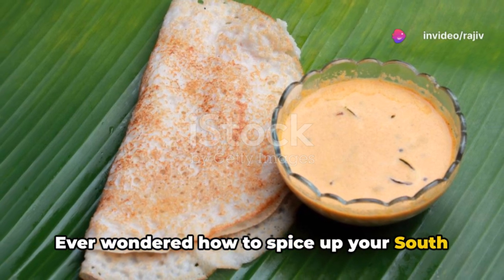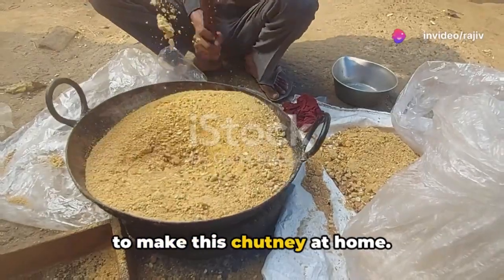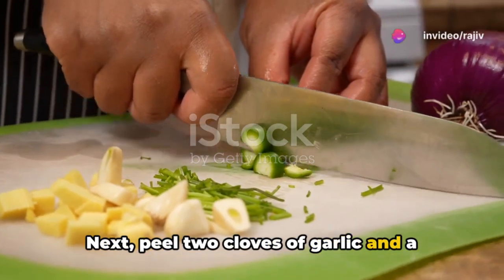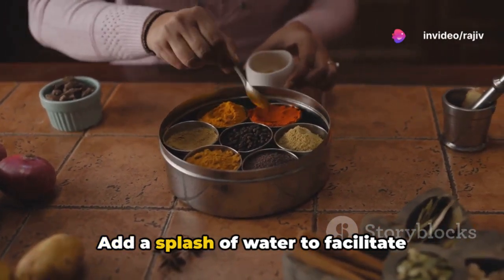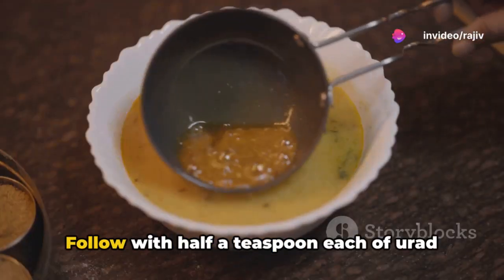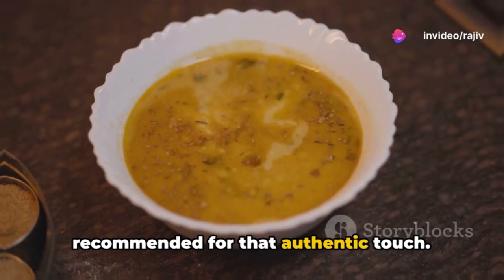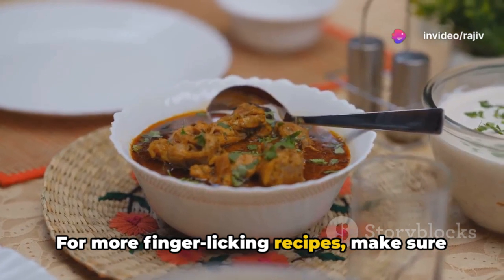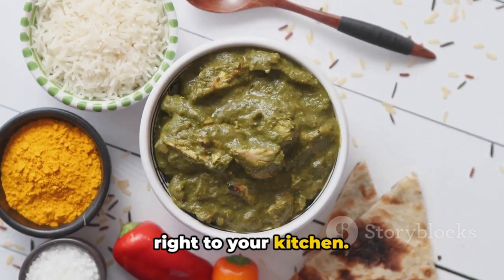Easy Homemade Peanut Chutney Recipe!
Peanut chutney is a popular South Indian condiment made from roasted peanuts, spices, and herbs. It’s typically served as a side dish with dosa, idli, or other South Indian snacks. Here’s a simple recipe to make peanut chutney at home:

Ingredients:

1 cup roasted peanuts (unsalted)
2-3 dried red chilies
2 cloves garlic
1-inch piece of ginger, peeled
1 tablespoon tamarind paste or lemon juice
For tempering (optional):
1 tablespoon oil
1/2 teaspoon mustard seeds
1/2 teaspoon urad dal (split black gram)
1/2 teaspoon cumin seeds
A pinch of asafoetida (hing)
Few curry leaves
Instructions:

Prepare the Ingredients:
If you’re using raw peanuts, roast them in a pan over medium heat until they turn golden brown. Let them cool, then remove the skins by rubbing them between your palms.
Peel the garlic cloves and ginger.
Grind the Chutney:
In a blender or food processor, combine the roasted peanuts, dried red chilies, garlic, ginger, tamarind paste or lemon juice, and salt.
Add a little water to help with blending and grind until you get a smooth paste. Adjust the consistency by adding more water if needed.
Prepare the Tempering (Optional):
Heat oil in a small pan over medium heat.
Add mustard seeds and let them splutter.
Add urad dal, cumin seeds, asafoetida, and curry leaves. Fry until the dal turns golden brown.
Mix the Tempering with Chutney:
Pour the tempering over the ground peanut chutney and mix well.
Serve:
Transfer the peanut chutney to a serving bowl.
Serve it with dosa, idli, vada, or any South Indian snack of your choice.
Enjoy the delicious and nutty flavor of homemade peanut chutney! Adjust the spiciness according to your taste preference by adding more or fewer red chilies.